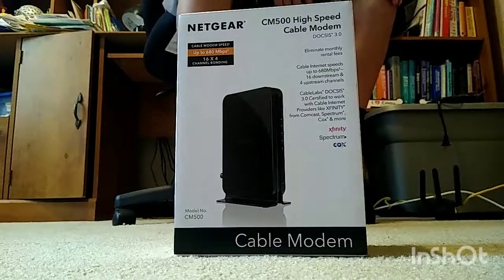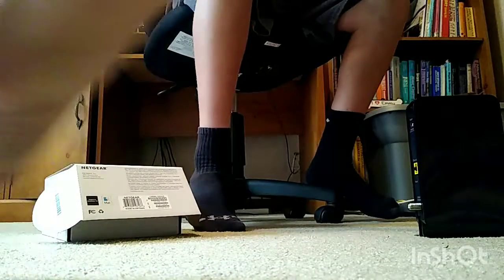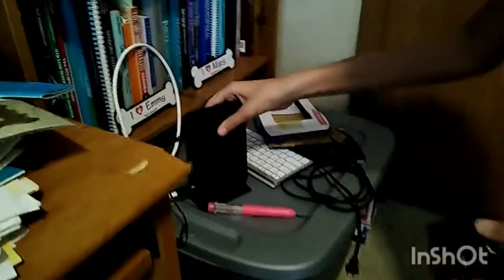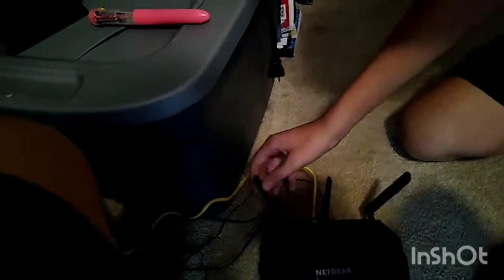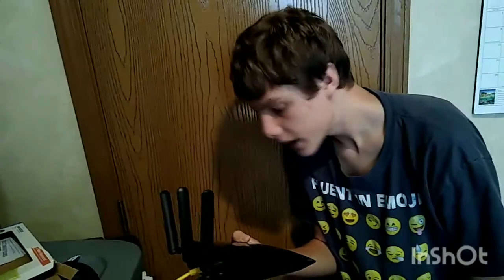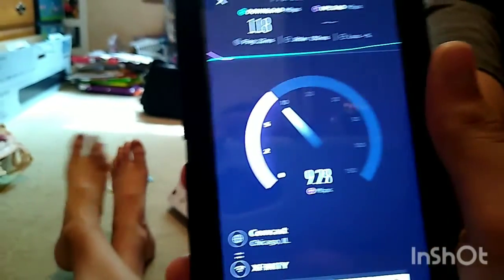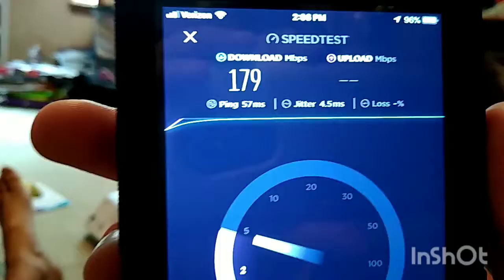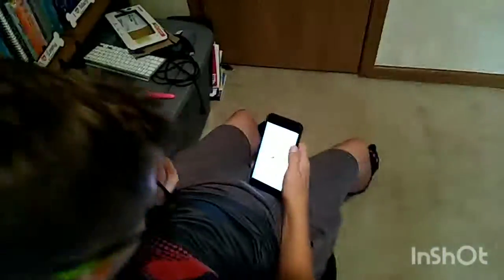Netgear c700 unboxing+set up